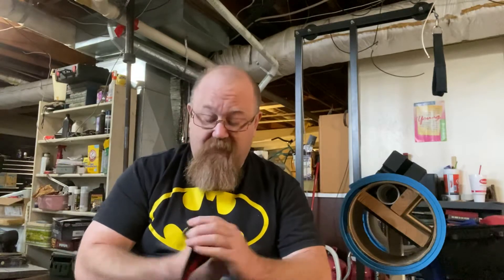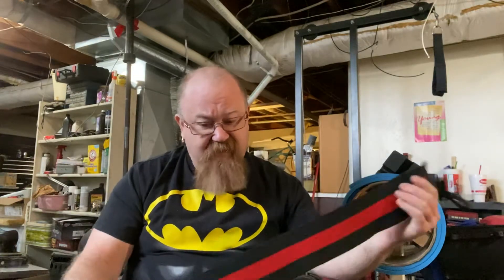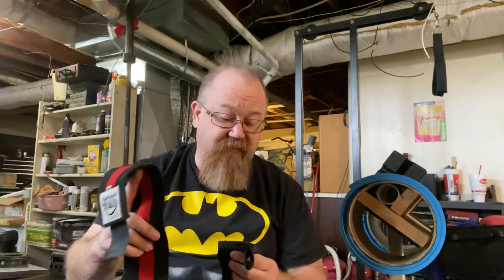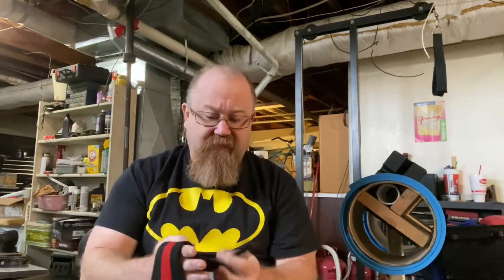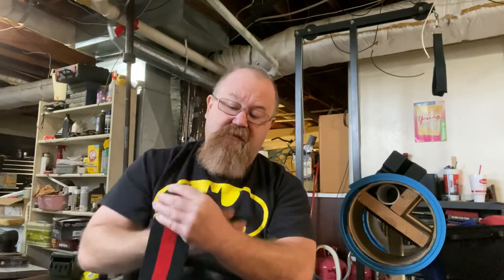How to wrap your wrist for bench press. Elite Fts constrictors.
Quick how to from the bench.